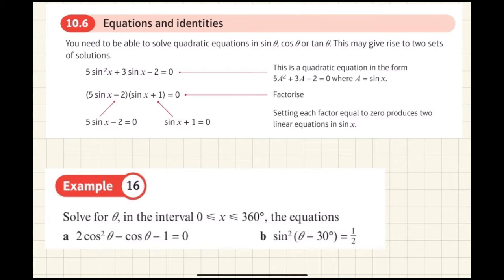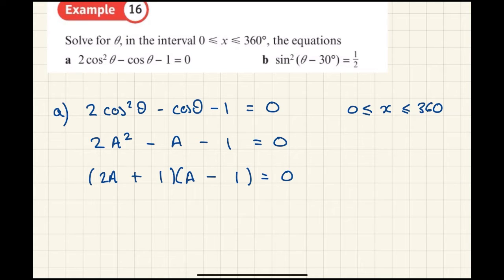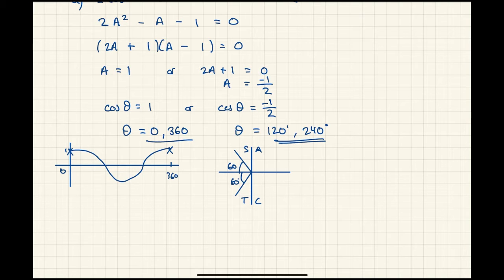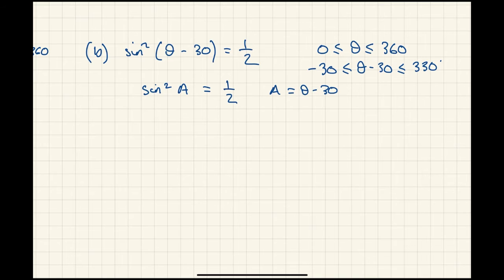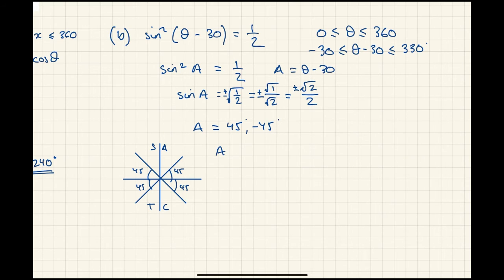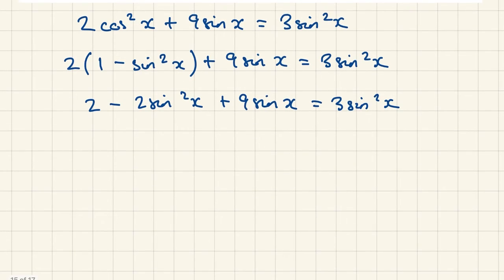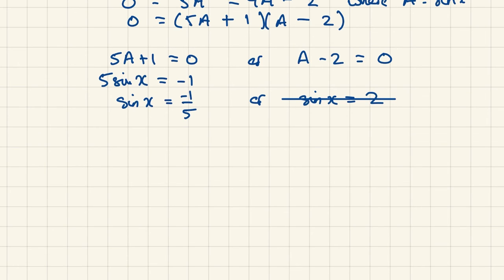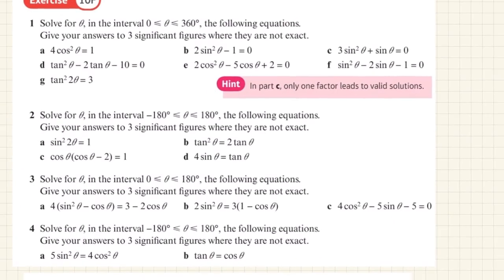Year 12 - Ex 10.6 - Equations and Identities